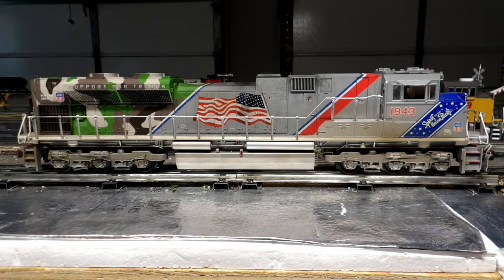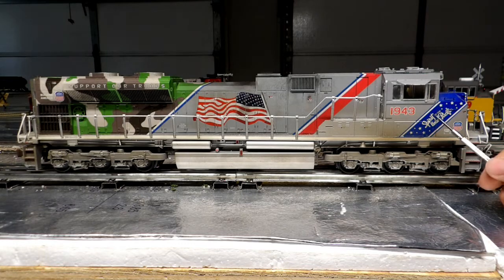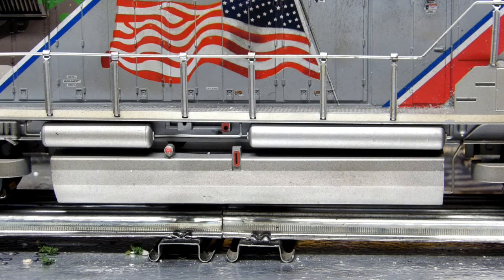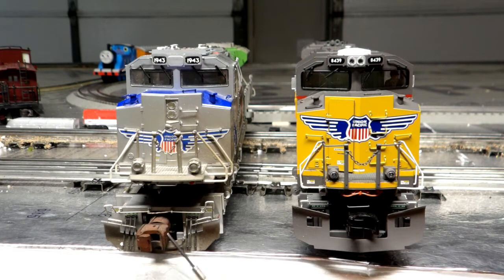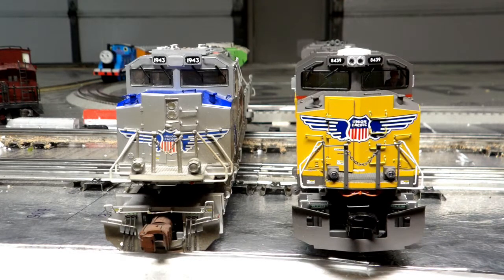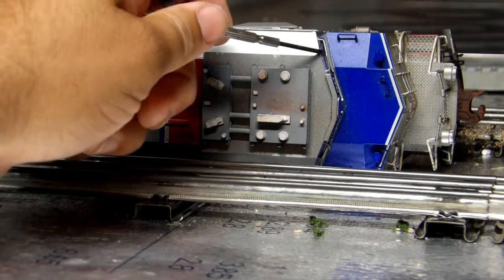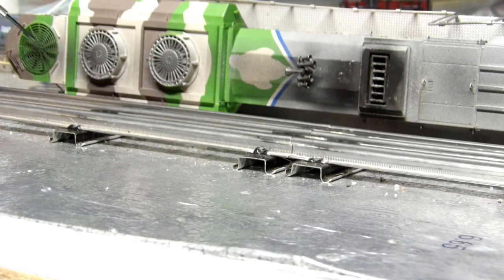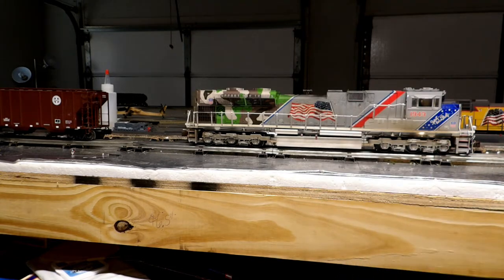March 2024 O Scale Quarterly Locomotive Review: Lionel Legacy Union Pacific #1943 SD70ACe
In this quarterly O scale locomotive review, we take a look at a loaner Lionel Legacy Union Pacific #1943 SD70ACe on the O gauge South Texas Railroad.